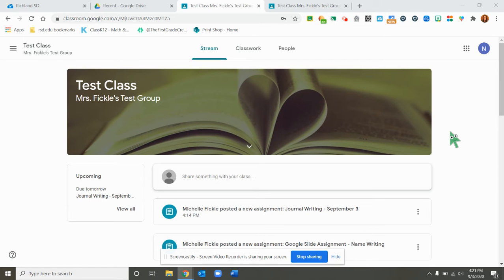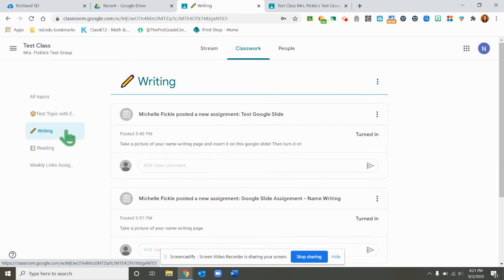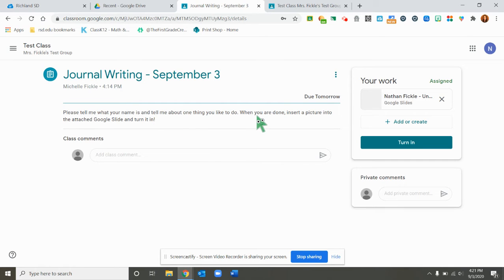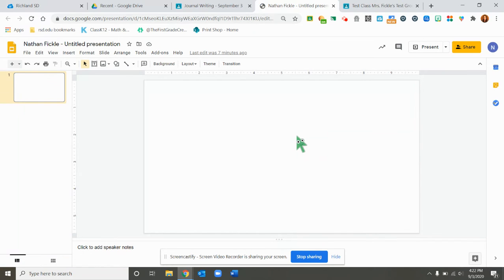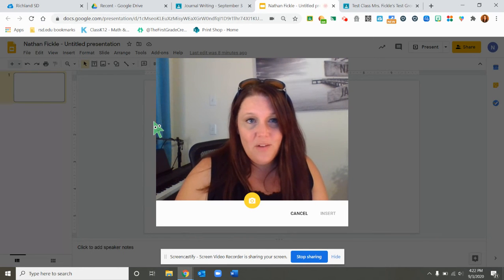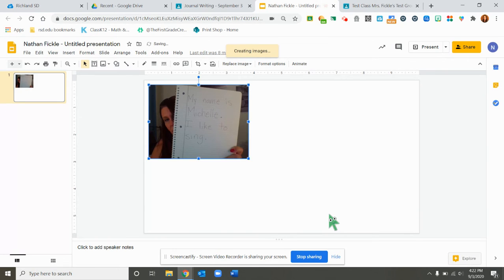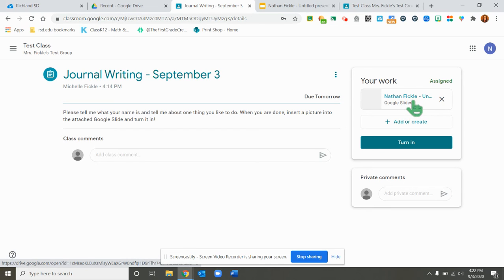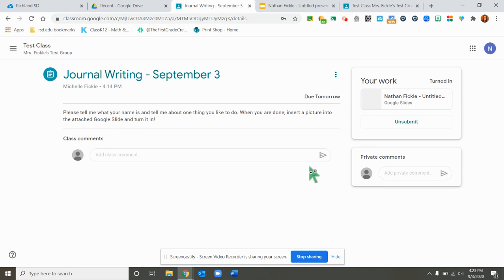Inserting an Image on a Google Slide and Turning in Assignment